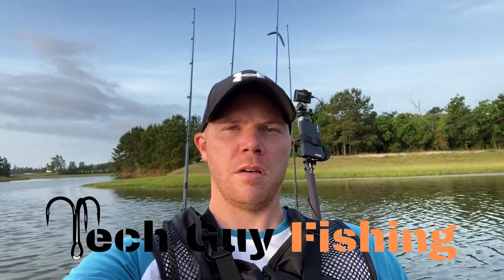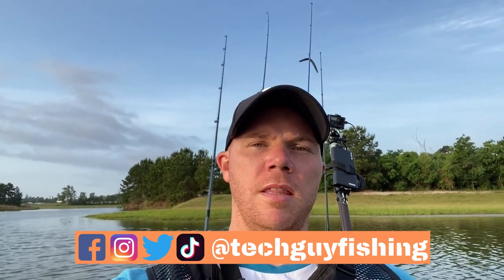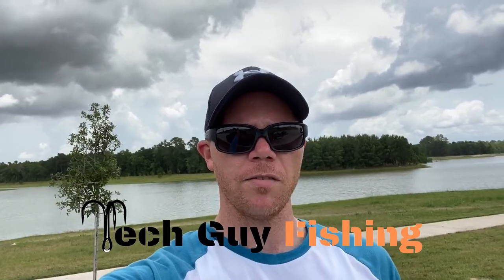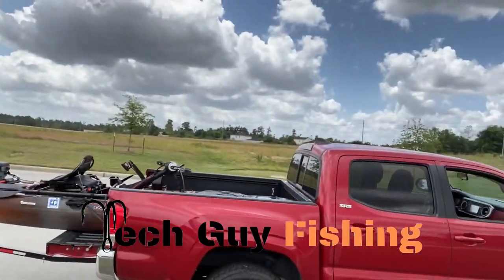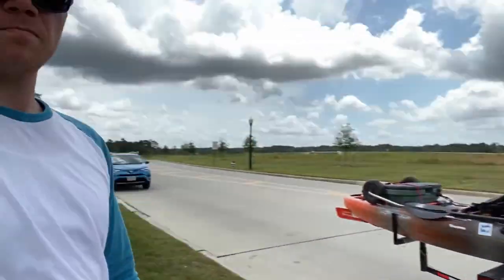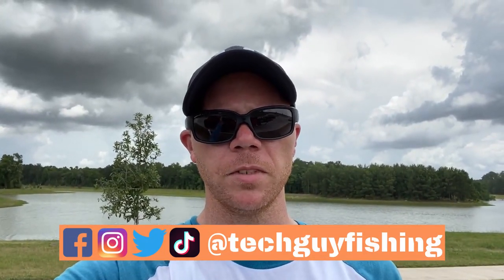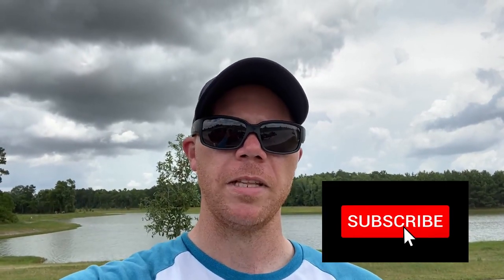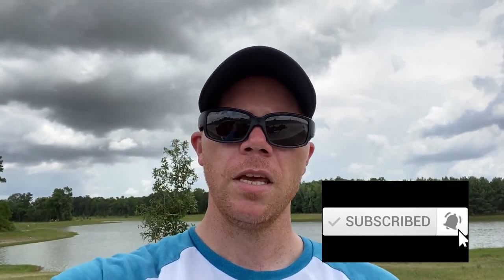Was My Truck STOLEN While FROG FISHING???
I head out for an early morning trip to try to get on a topwater frog bite. There comes a point where my truck wasn't there! Watch to find out what happened!

🎵 Outtro Song 🎵
Was Here* - Deep End (No Copyright Trap)

💡 Fishing Stuff:
Z-Man Chatterbait Blue/Black 3/4 oz
Z-MAN Evergreen Chatterbait White 3/4 oz
Strike King Rage Twin Tail Menace Grub Bait, Black Blue Flake, 4-Inch
Ribbit Frog Lures
KastKing Royale Legend Reel
13 Fishing Origin Reel
Lew’s Laser MG
Yum Dinger
Water Shoes

💡Electronics:
Humminbird Helix 7 SI Striker 4 Fish Finder with GPS
ExpertPower 12ah Battery
PelusTech Battery Charger

💡Camera Gear:
GoPro Hero 8
DBPOWER N5 Pro WiFi Action Camera 4K & Mounting Accessories Kit
AxPower Chest Mount
(3) 1050mAh Rechargeable Action Camera Battery with USB Dual Charger
32GB SanDisk SDCard
64GB SanDisk SDCard

💡Kayak Equipment:
My Kayaks:
Native Slayer Propel 13
Hobie Outback (newer version)
Lifetime Tamarack

4 Pcs Universal Kayak Paddle Drip Rings
4 Pcs Universal Kayak Scupper Plug Kit
SAMSFX Floating Fishing Gripper
Stadium Seat
ALPS Outdoorz Turkey Chair
Truck Bed Extender
Yak-Gear Molded Paddle Clip Kit
Mini Quick Fist Clamp Kit
Hitch Receiver Lock